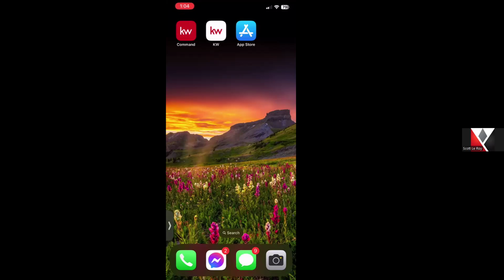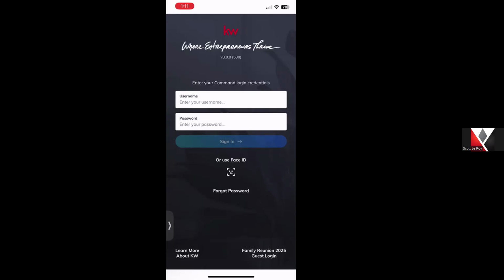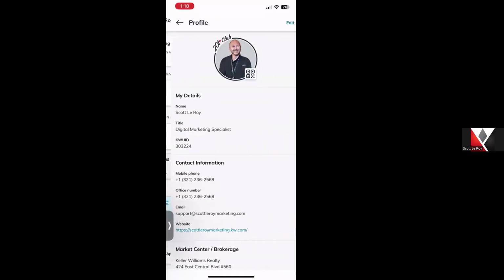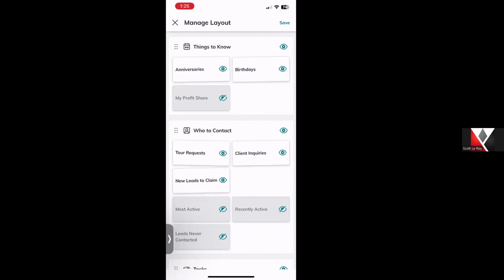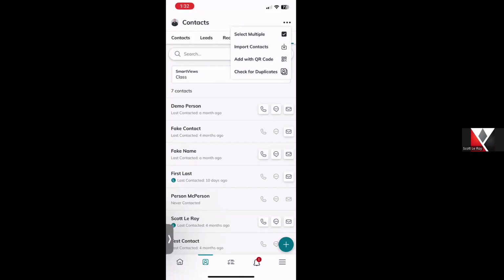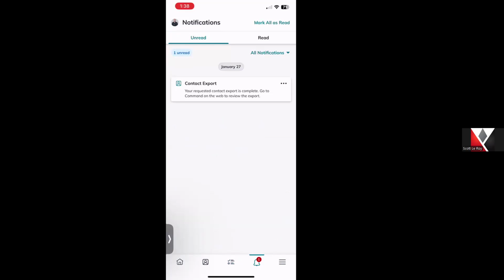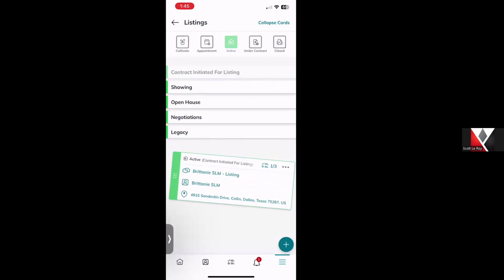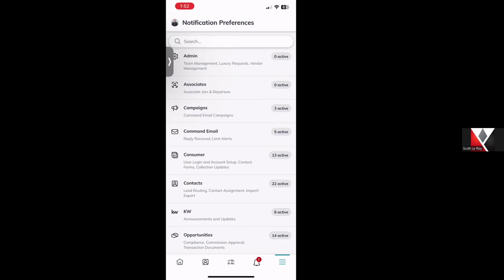Command Mobile App Overview 1/29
This class demonstrates the KW Command App, showing how the Agent can personalize their Command App dashboard, share contact information quickly with leads, and how to manage their Contacts, Opportunities and Tasks on the go!